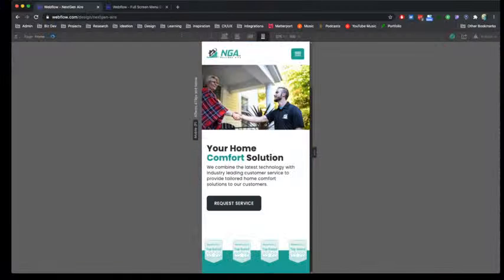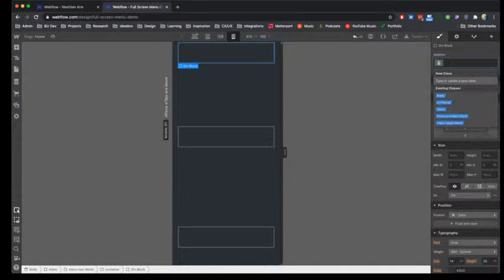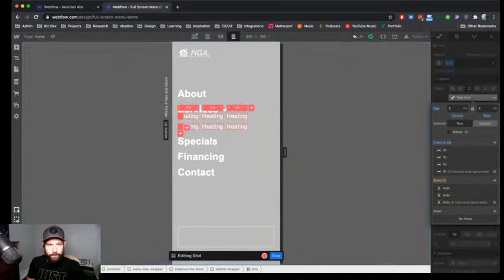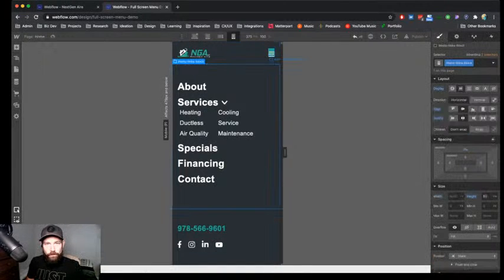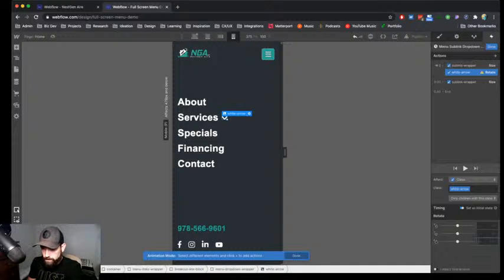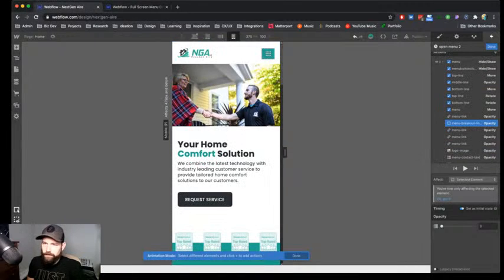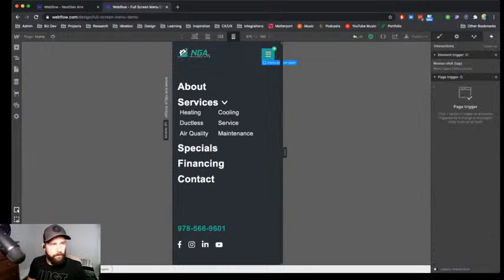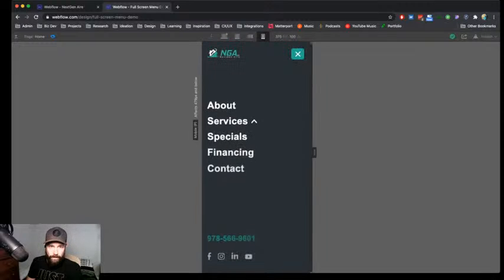Full Screen Mobile Menu in Webflow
Walkthrough on how to build a fullscreen mobile menu in Webflow.